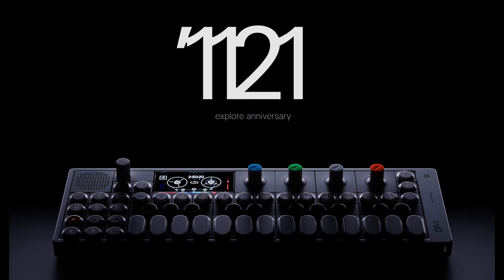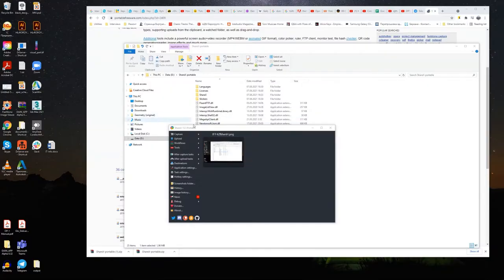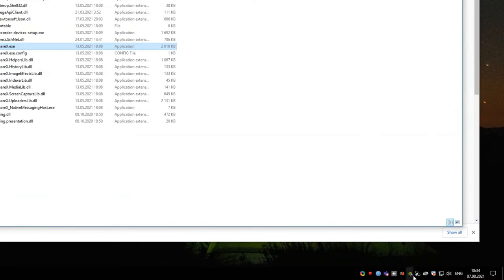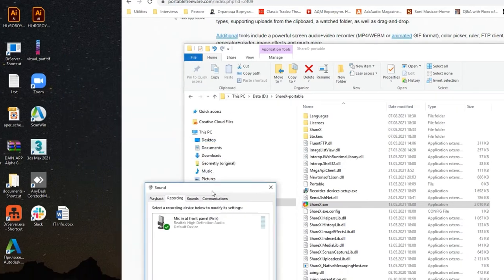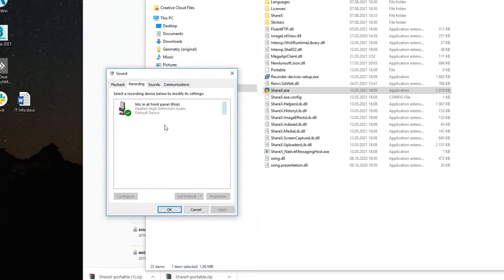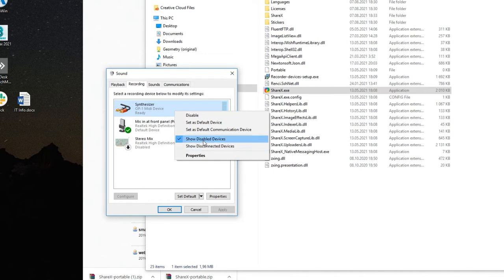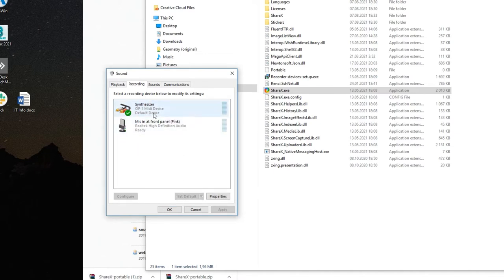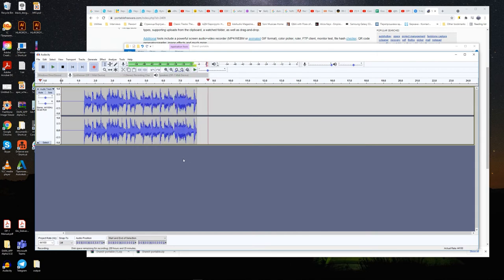Teenage Engineering OP-1 (243) as USB Audio IO in Windows/PC - Fixing the "no input device" problem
Here is some information about a possible fix for you if you can't see OP-1 as an audio device in your PC system when connected via USB.
Somehow, OP-1 by default is set to "disabled", at least that was the case for me. And by default Windows doesn't list the disabled devices in the Recording devices list.